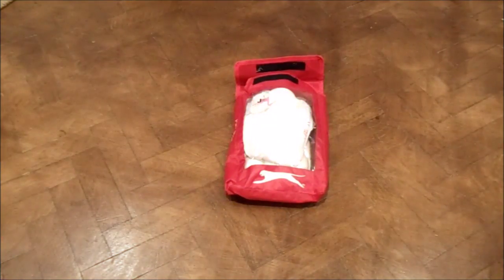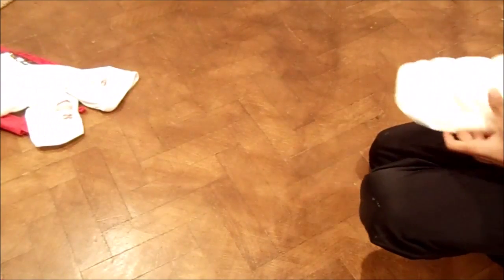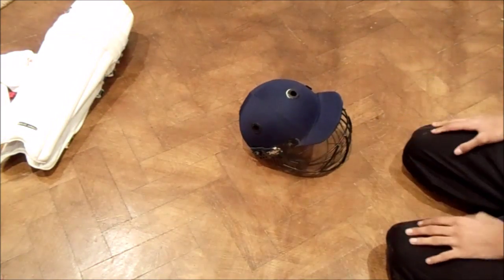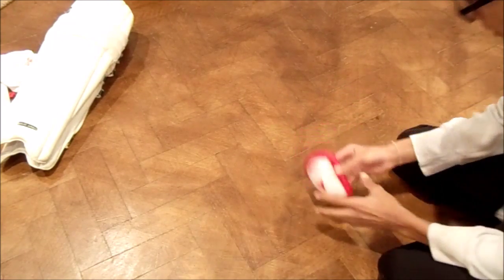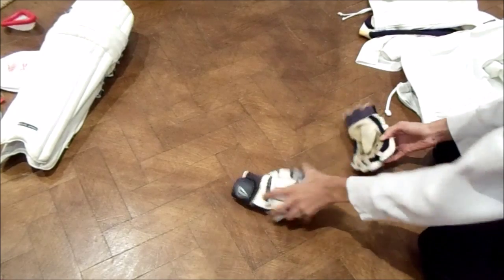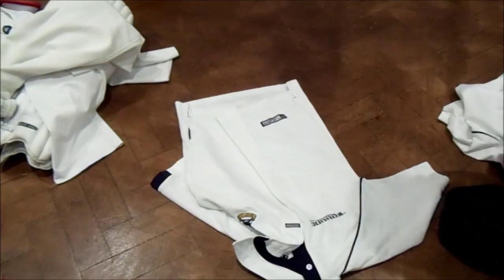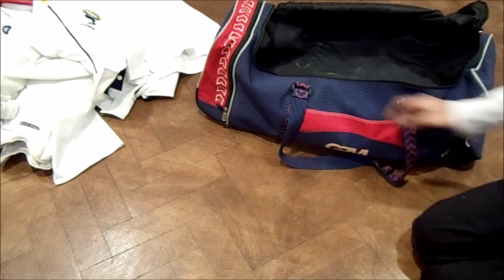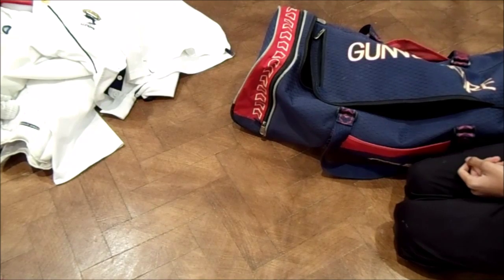Junior Cricket Gear- Gum Tree